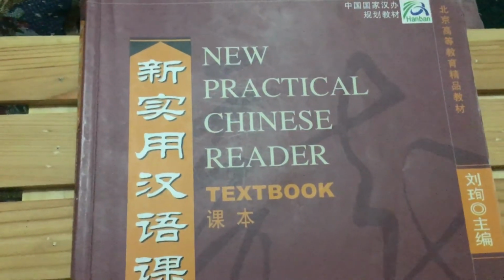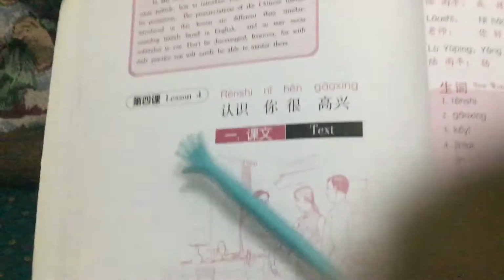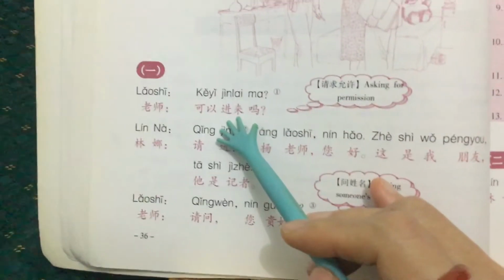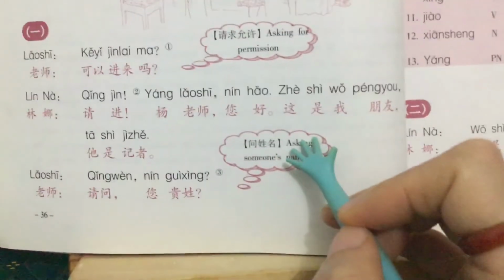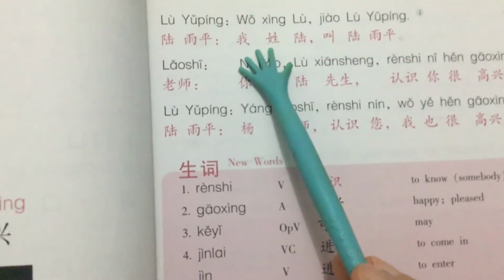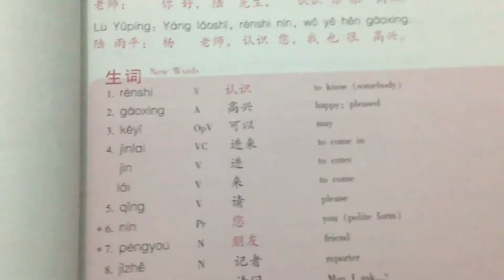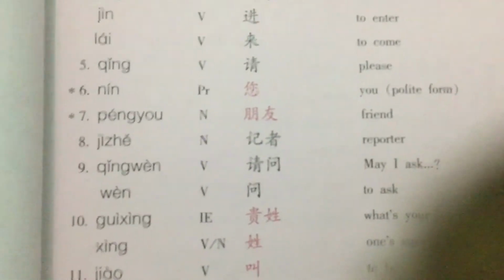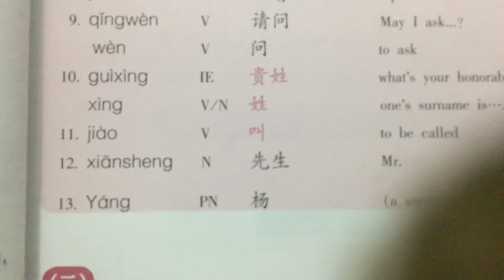New Practical Chinese Reader textbook 1 lesson 4 A